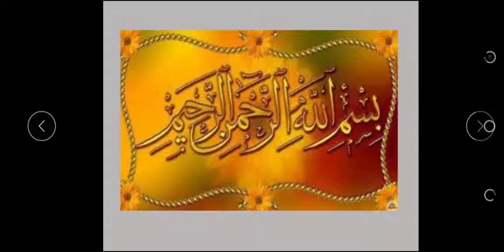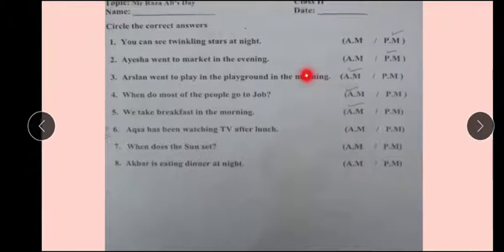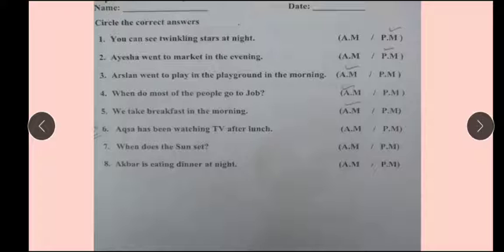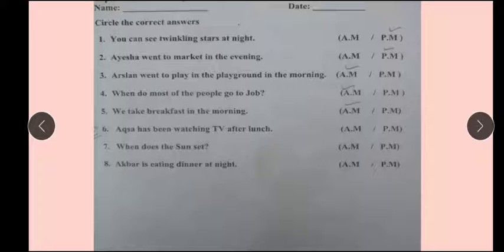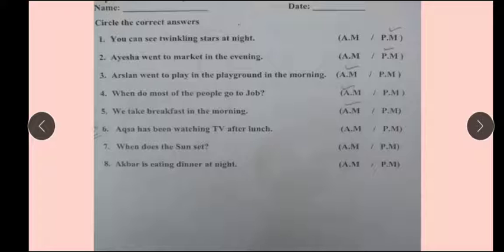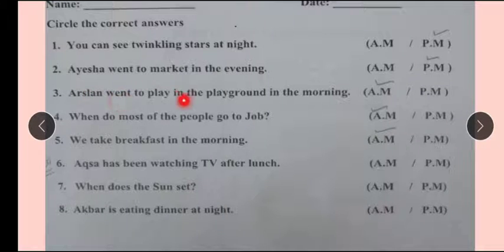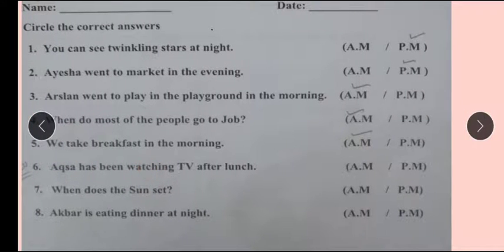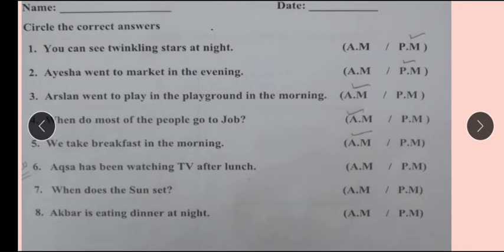Class 2 S St lect 16